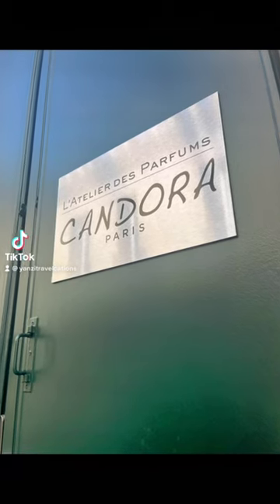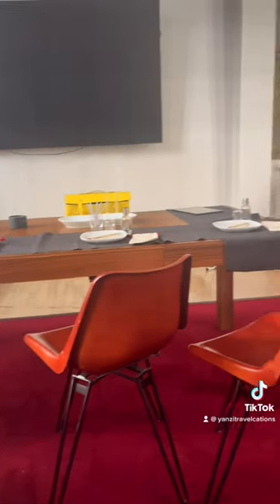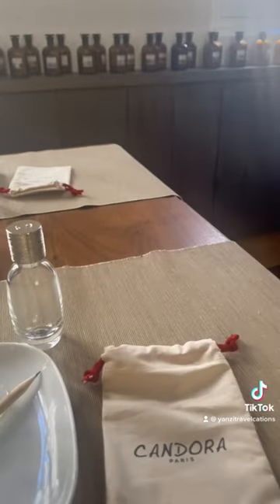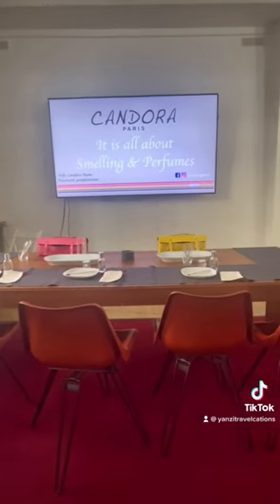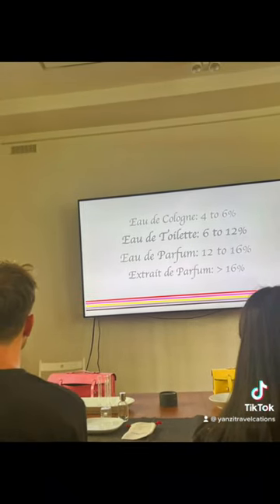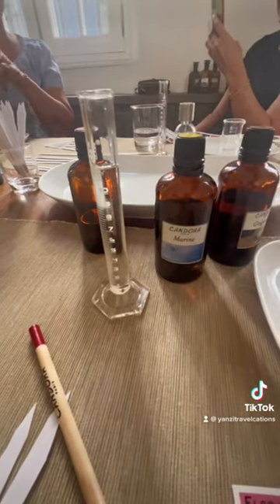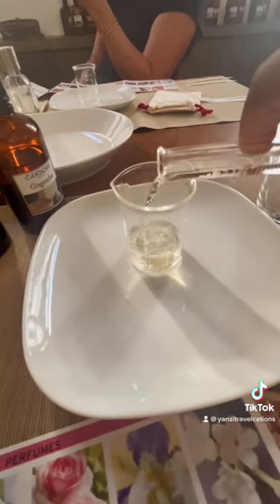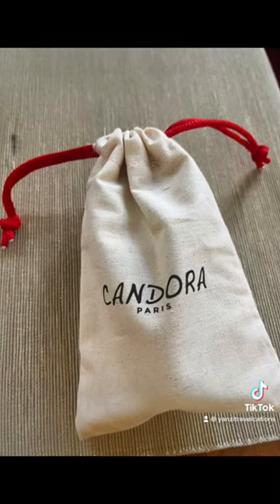Perfume Making in Paris with Candora#travel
If you’re a fragrance lover you would definitely love this leisure activity. The cost is only €85. Enjoy 😊